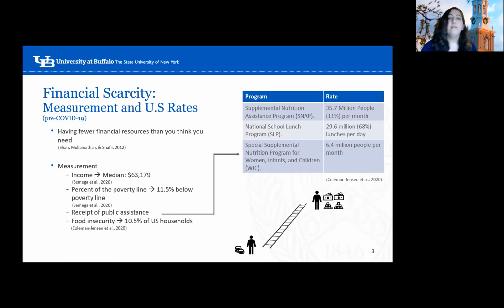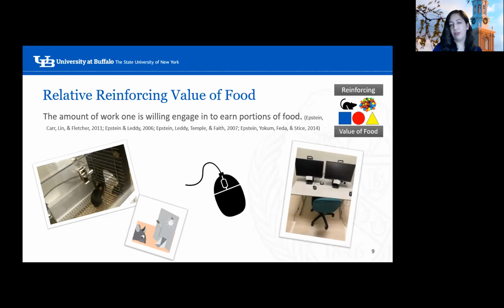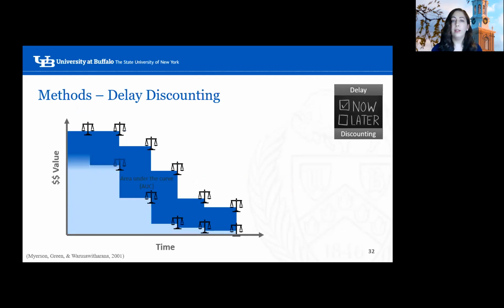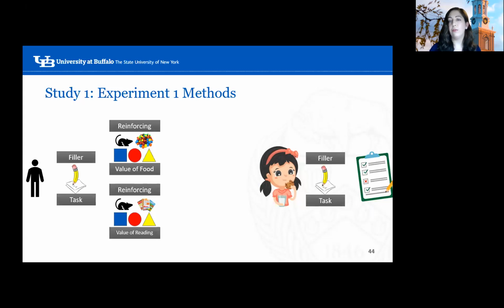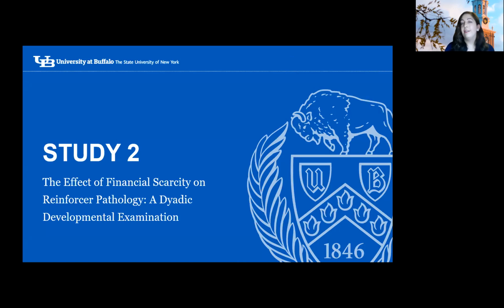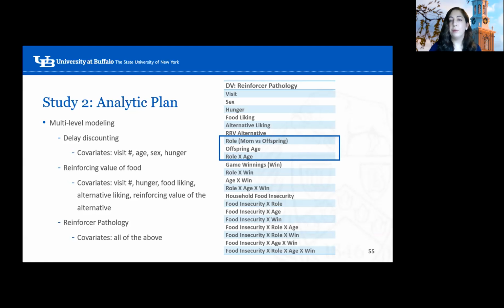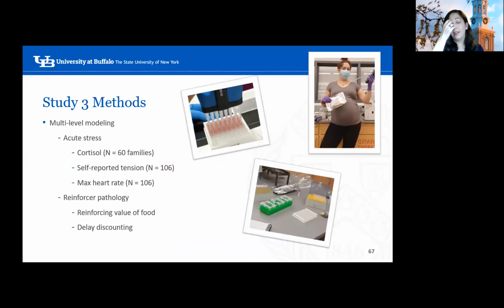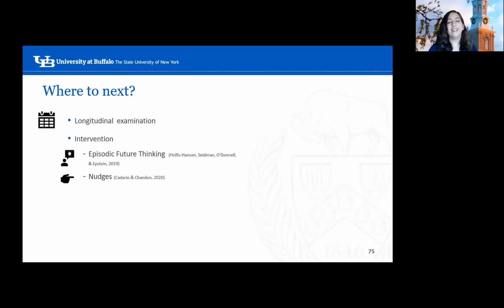CHHB Doctoral Dissertation Defense: Amanda Crandall